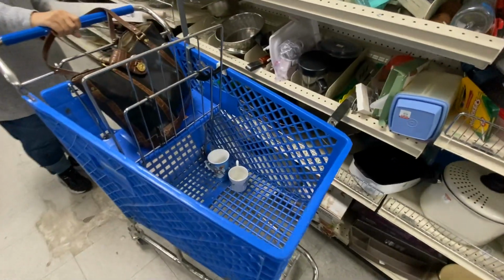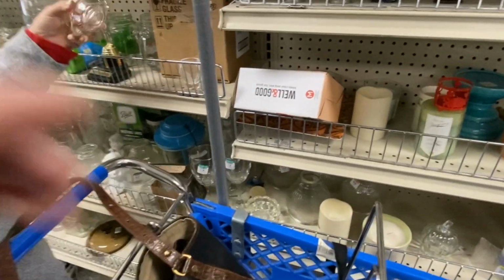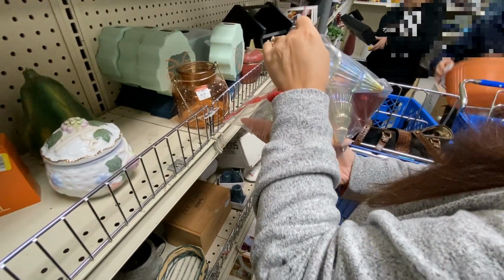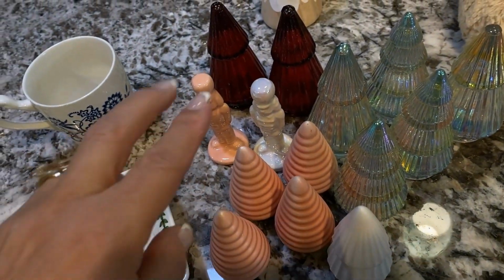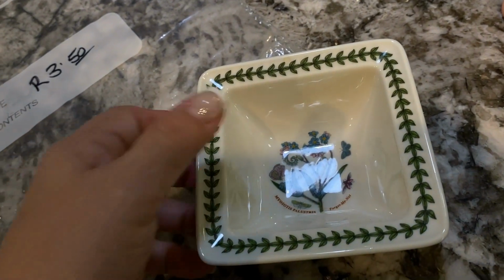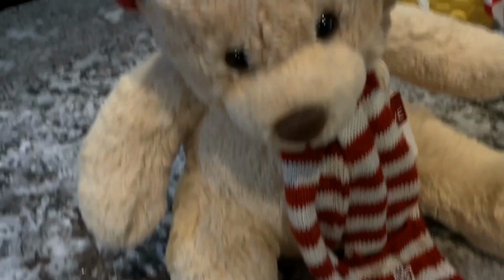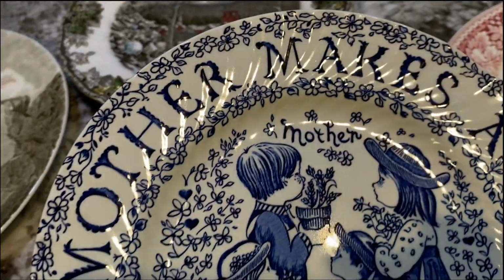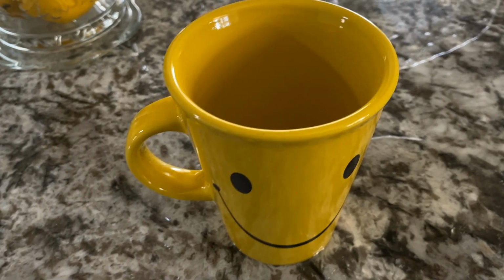Thrift with Me at Delano's Goodwill Thrift Store !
In this Video, we Visit a New Goodwill that we have never been to in Delano, CA!
In this video, we'll show you the aisles of this undiscovered treasure trove, showcasing an array of unique finds for your home. From vintage dinnerware sets to decorative accents and stylish plates, we'll share our discoveries and highlight the hidden gems waiting to be uncovered. Whether you're searching for that perfect addition to your kitchen collection or a statement piece for your dining room table, this thrift store adventure is sure to inspire. Join us as we hunt for one-of-a-kind treasures and transform your home decor on a budget.

If you would like to Purchase any of the Items from any of our Thrifting Videos,
Please see the link to our eBay store: